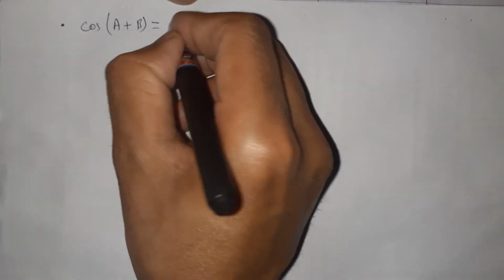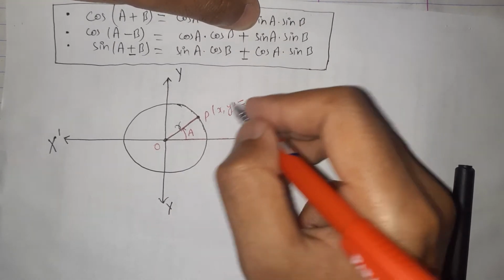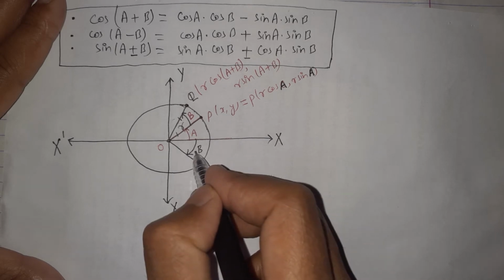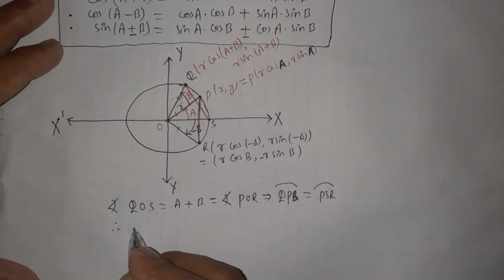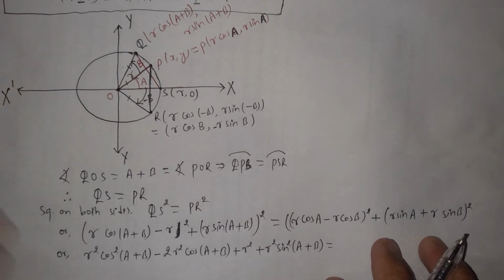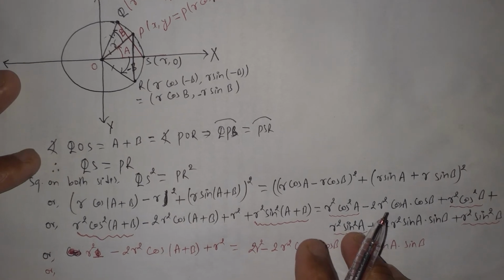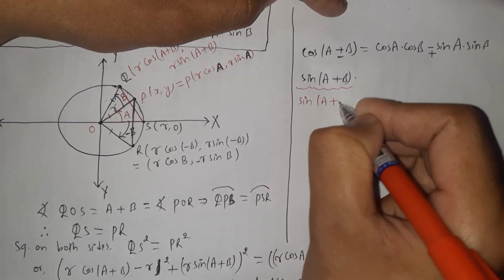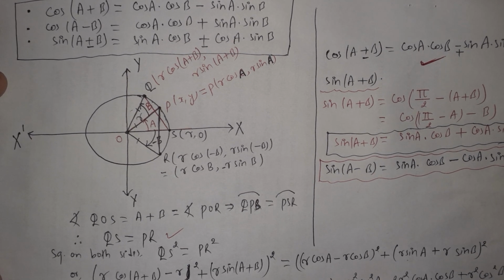proof of Cos(A+B)=CosA.CosB-SinA.SinB and Sin(A±B)=SinA.CosB±CosA.SinB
Cos(A+B)=CosA.CosB-SinA.SinB and Sin(A±B)=SinA.CosB±CosA.Sin using polar coordinate concept.